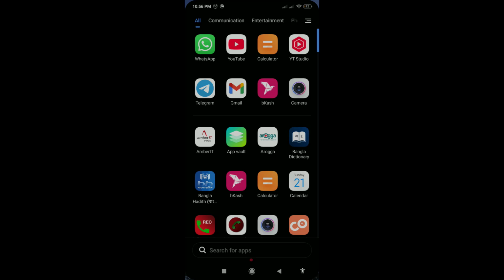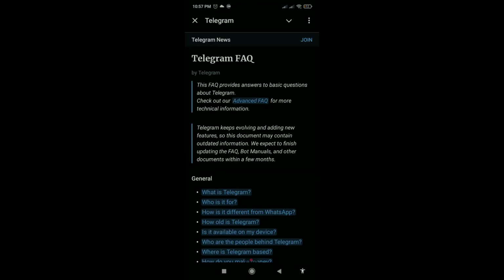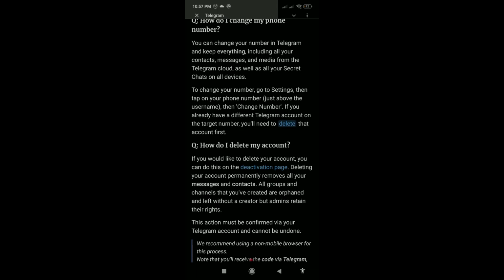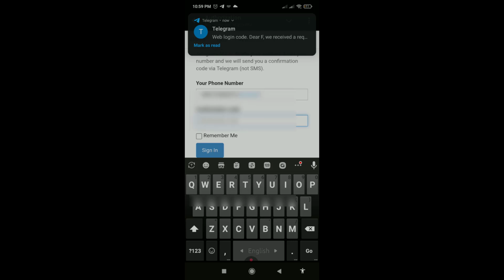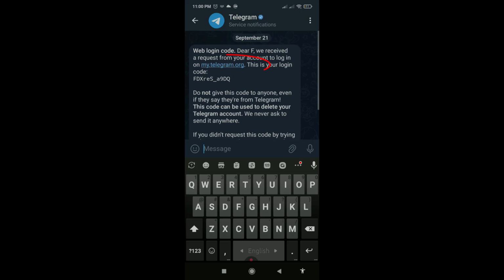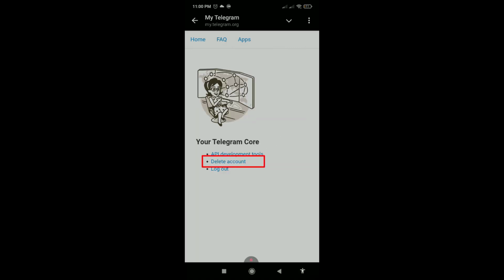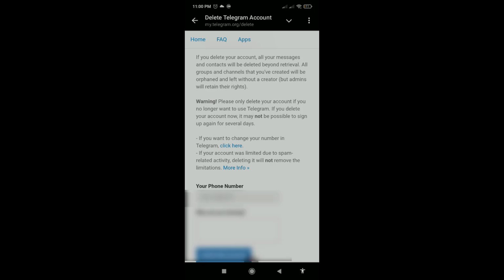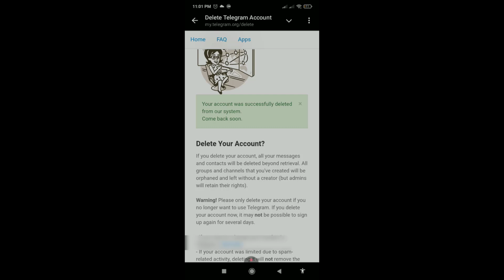How To Delete Telegram Account Permanently (2025)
in this video i will show you how to delete telegram account permanently step-by-step process. so to learn how to delete telegram account keep watching this video till the end.